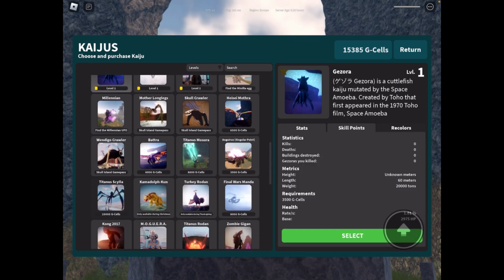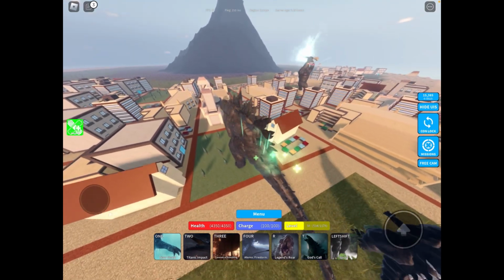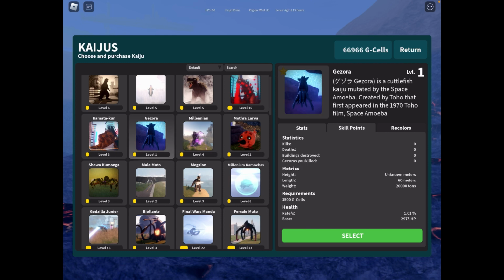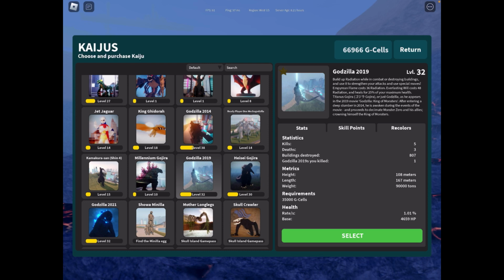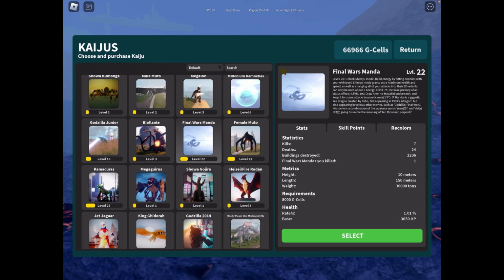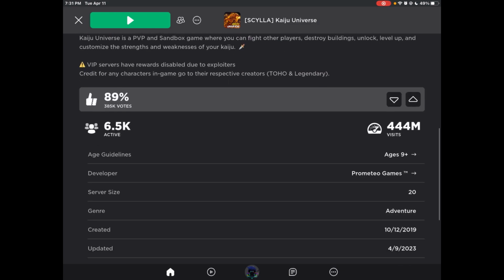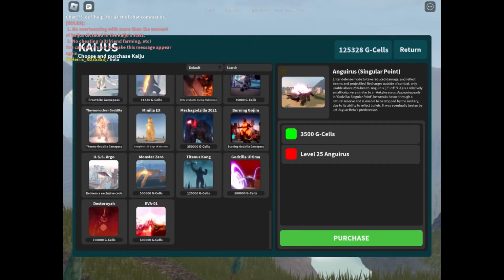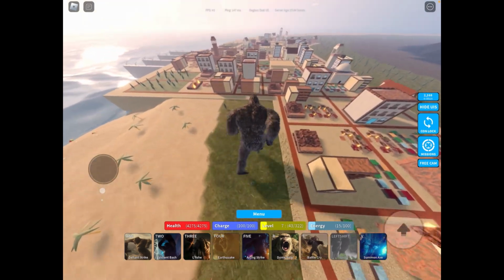Getting kong in kauji universe